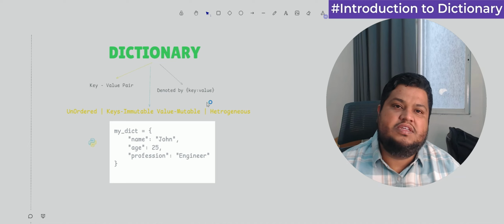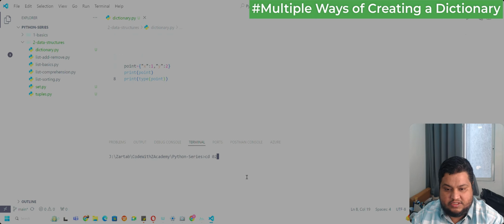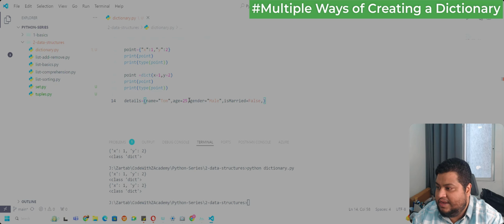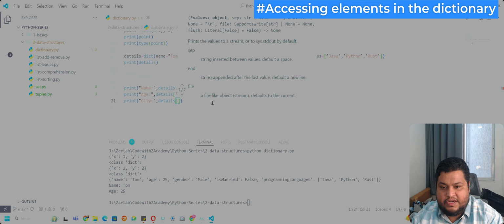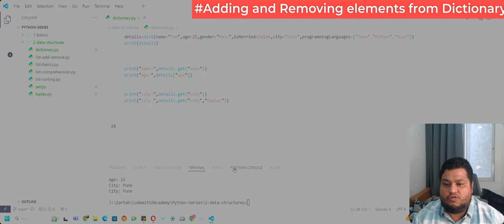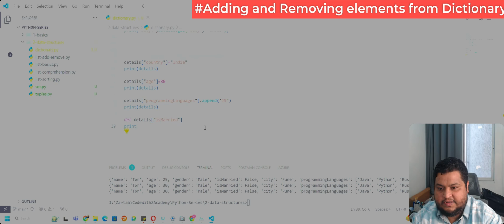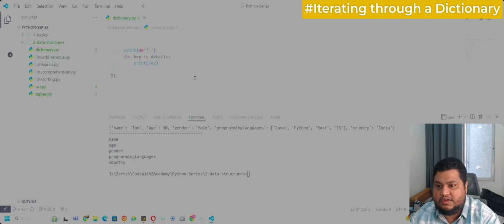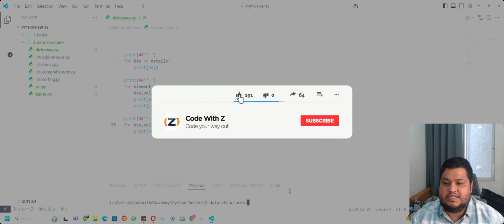Master Dictionary in Python in Just 10 Minutes | Mastering Python - Part 14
Mastering Python: Working with Dictionaries

Welcome back to the Mastering Python series! In this video, we’re exploring Dictionaries in Python, an essential data structure for storing key-value pairs and working with structured data.

In this tutorial, you'll learn about:

00:00 - 00:57: Introduction to Dictionary
00:58 - 04:33: Multiple Ways of Creating Dictionaries
04:34 - 07:25: Accessing Elements in Dictionaries
07:26 - 10:02: Adding and Removing Elements from a Dictionary
10:03 - 12:42: Iterating through a Dictionary
12:42: Outro
We’ll go over practical examples for creating, accessing, and manipulating dictionaries, as well as iterating through key-value pairs to make the most of this versatile data structure.

📂 Example Codes: You can find all the example codes discussed in this video on our GitHub repository

By the end of this video, you’ll have a solid understanding of how to work with dictionaries in Python, making it easier to handle data in your projects.